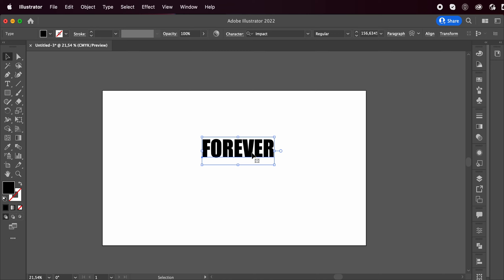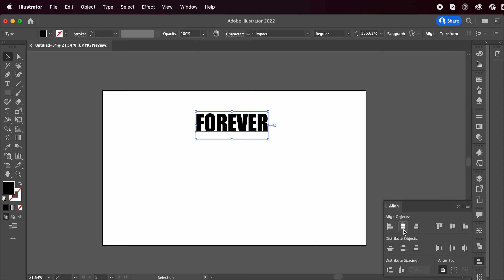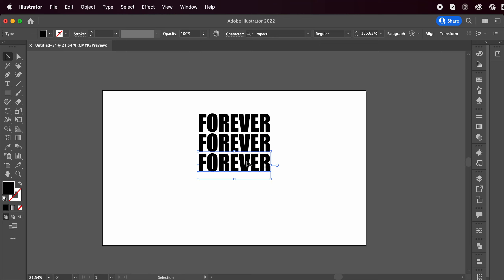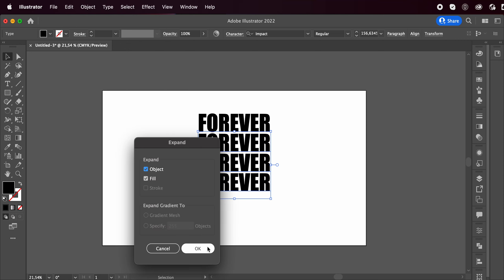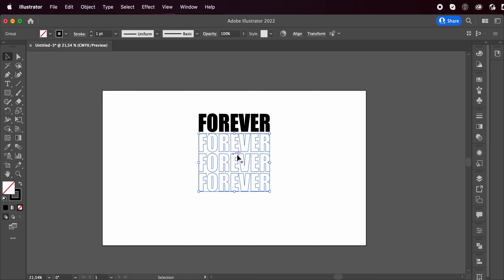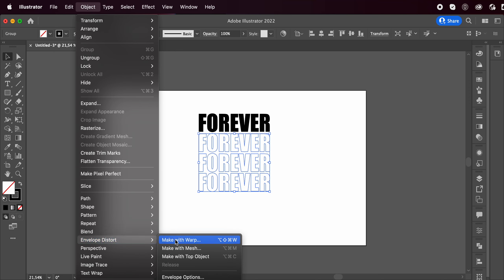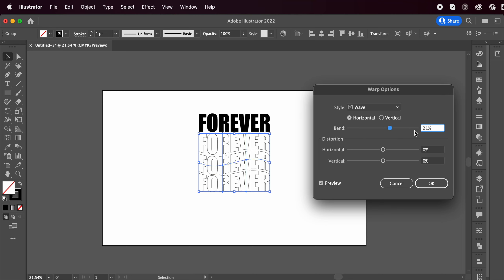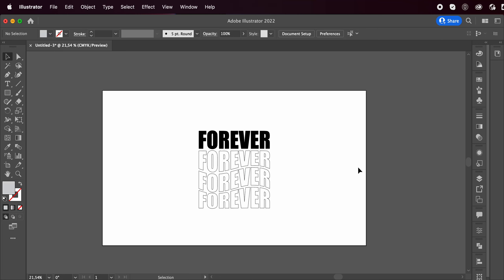DISTORTED EASY TEXT EFFECT IN ADOBE ILLUSTRATOR